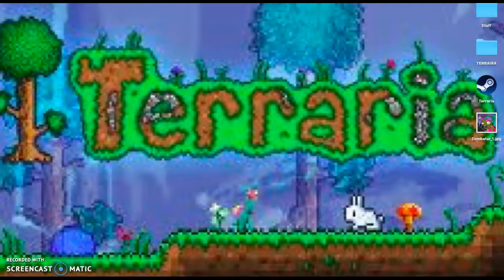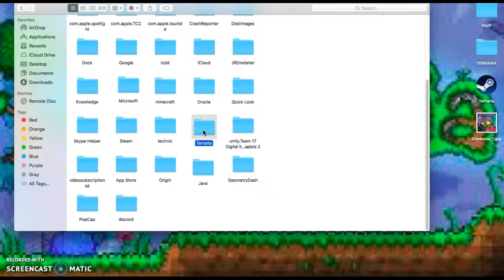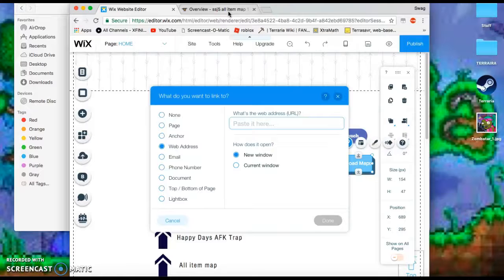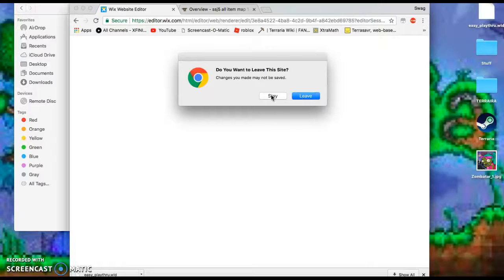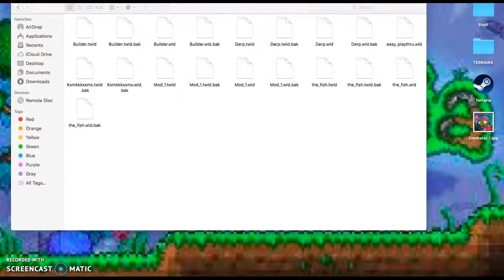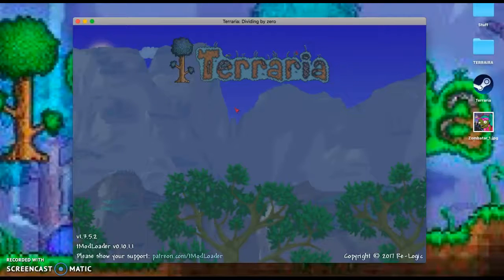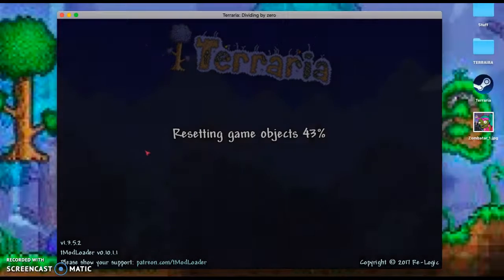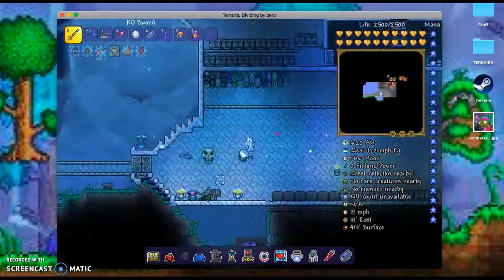How to Dowload Maps Terraira